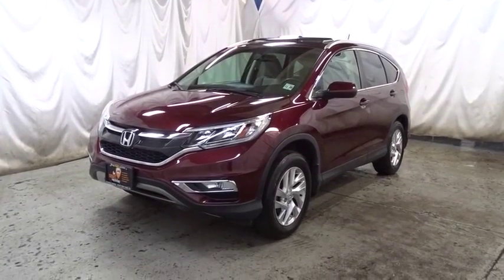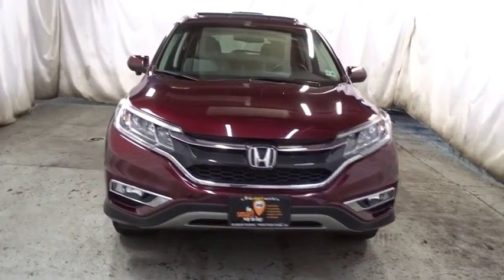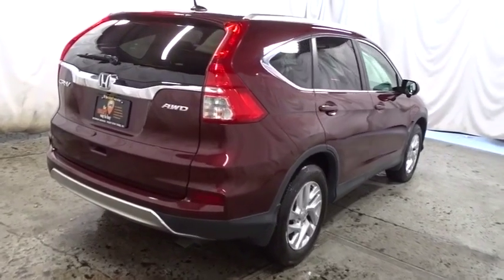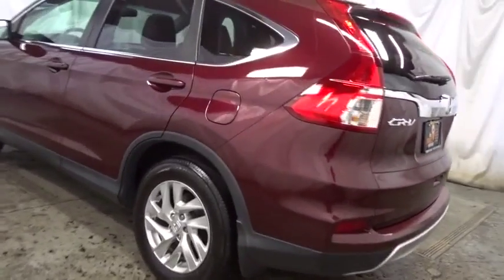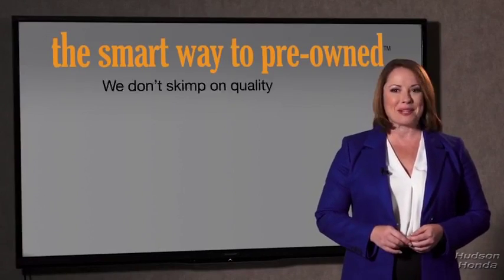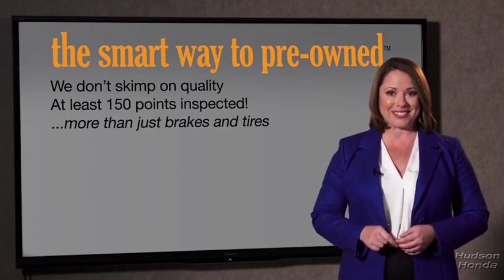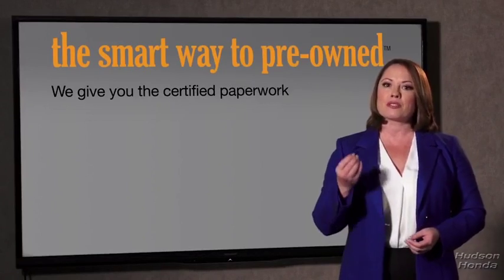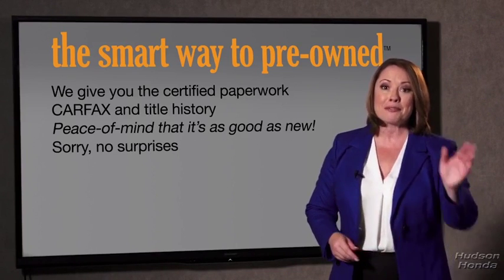2016 Honda CR-V Hudson, West New York, Jersey City, Tenafly, Paramus, NJ HHGL010300U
2016 Honda CR-V available in Hudson, New Jersey at Hudson Honda. Servicing the West New York, Jersey City, Tenafly, Paramus, NJ area.

Hudson Honda
6608 John F Kennedy Blvd

A HUDSON HONDA ORIGINALLY LEASED VEHICLE!, HUDSON HONDA SERVICED VEHICLE!, EXCELLENT SERVICE HISTORY!, 4 WHEEL DRIVE!, BACK UP CAMERA!, ALLOYS!, POWER WINDOWS, LOCKS, MIRRORS, SUN ROOF, SEAT!, FOG LIGHTS!, HEATED SEATS!, LOW MILES!, LOW PRICED!, NICE COLOR COMBO!, TEST DRIVES ARE FREE!.This 2016 Honda CR-V EX-L is proudly offered by Hudson Honda This Honda CR-V EX-L is an incredibly versatile vehicle that is a must have for any family. This wonderfully fuel-efficient vehicle offers a supple ride, quick acceleration and superior styling without sacrificing MPGs. When driving an all wheel drive vehicle, such as this Honda CR-V EX-L, superior acceleration, traction, and control come standard. Gently driven doesn't even begin to explain how lovingly cared for this ultra-low mileage vehicle has been. Added comfort with contemporary style is the leather interior to heighten the quality and craftsmanship for the Honda CR-V More information about the 2016 Honda CR-V: Honda has a successful formula for their compact SUV and they see little reason to deviate too much. All CR-Vs come with a capable 4-cylinder engine, a cleverly designed interior and compact exterior dimensions. This is all wrapped up in attractively designed sheet metal and sold with available all-wheel drive at a competitive price. While some competitors have allowed their vehicles to balloon in size, features and price, Honda has steadfastly stuck to the winning formula that has made every generation of CR-V a success. Interesting features of this model are available all-wheel-drive., Practical, and well-equipped
Radio w/Seek-Scan, Clock and Steering Wheel Controls,Audio Theft Deterrent,Integrated Roof Antenna,Bluetooth Handsfreelink Wireless Phone Connectivity,Deep Tinted Glass,Fixed Rear Window w/Fixed Interval Wiper, Heated Wiper Park and Defroster,Wheels: 17 Alloy,Black Grille w/Chrome Surround,Liftgate Rear Cargo Access,Chrome Side Windows Trim and Black Front Windshield Trim,Speed Sensitive Variable Intermittent Wipers,Compact Spare Tire Mounted Inside Under Cargo,Express Open/Close Sliding And Tilting Glass 1st Row Sunroof w/Sunshade,Body-Colored Door Handles,Programmable Aero-Composite Halogen Daytime Running Headlamps w/Delay-Off,Body-Colored Power Heated Side Mirrors w/Convex Spotter and Manual Folding,Tailgate/Rear Door Lock Included w/Power Door Locks,Body-Colored Rear Bumper w/Colored Rub Strip/Fascia Accent and Black Bumper Insert,Tires: P225/65R17 102T All-Season,Front Fog Lamps,Steel Spare Wheel,Fully Galvanized Steel Panels,Body-Colored Front Bumper w/Colored Rub Strip/Fascia Accent and Black Bumper Insert,Clearcoat Paint,Roof Rack Rails Only,Black Bodyside Cladding and Black Wheel Well Trim,Proximity Key For Doors And Push Button Start,Front Map Lights,Manual Tilt/Telescoping Steering Column,2 12V DC Power Outlets,Power Door Locks w/Autolock Feature,Remote Keyless Entry w/Integrated Key Transmitter, Illuminated Entry, Illuminated Ignition Switch and Panic Button,Power Rear Windows and Fixed 3rd Row Windows,Manual Adjustable Front Head Restraints and Manual Adjustable Rear Head Restraints,Trip Computer,Instrument Panel Bin, Driver / Passenger And Rear Door Bins,Front Cupholder,Perimeter Alarm,Compass,Leather Gear Shift Knob,4-Way Passenger Seat -inc: Manual Recline and Fore/Aft Movement,Seats w/Vinyl Back Material,Rear Cupholder,Valet Function,Driver And Passenger Visor Vanity Mirrors w/Driver And Passenger Illumination,Remote Releases -Inc: Mechanical Fuel,Leather Seat Trim,Delayed Accessory Power,HVAC -inc: Underseat Ducts and Console Ducts,Leatherette Door Trim Insert,Gauges -inc: Speedometer, Odometer, Engine Coolant Temp, Tachometer, Trip Odometer and Trip Computer,Carpet Floor Trim,Locking Glove Box,Cruise Control w/Steering Wheel Controls,Sliding Front Center Armrest and Rear Center Armrest,Driver Foot Rest,Fade-To-Off Interior Lighting,Full Cloth Headliner,Full Floor Console w/Covered Storage, Mini Overhead Console w/Storage, Conversation Mirror and 2 12V DC Power Outlets,Leather/Metal-Look Steering Wheel,Dual Zone Front Automatic Air Conditioning,Roll-Up Cargo Cover,Day-Night Auto-Dimming Rearview Mirror,Interior Trim -inc: Simulated Wood Instrument Panel Insert, Metal-Look Door Panel Insert, Metal-Look Console Insert and Chrome/Metal-Look Interior Accents,Systems Monitor,Full Carpet Floor Covering -inc